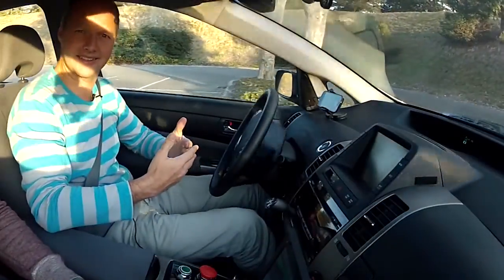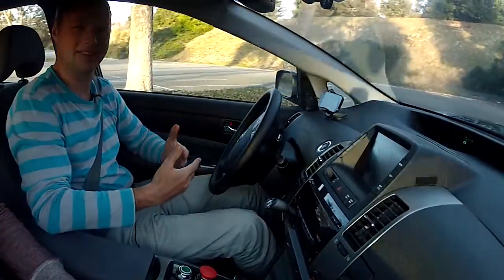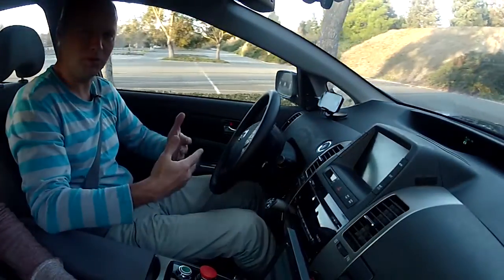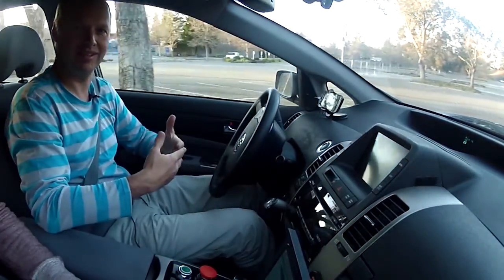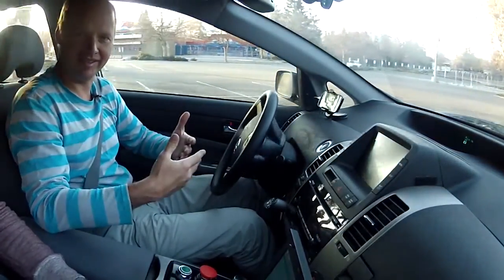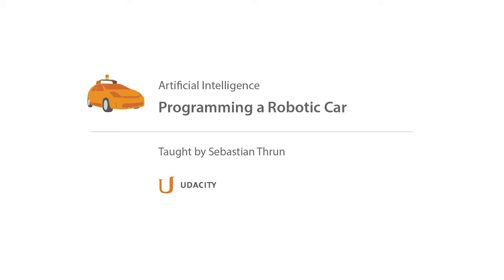Excerpts from Artificial Intelligence for Robotics Course (OMS CS)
Course Creator and Instructor Sebastian Thrun gives an overview of his Artificial Intelligence for Robotics course, part of Georgia Tech's Online Master of Science in Computer Science. Thrun is Co-Founder and CEO of Udacity and a Stanford research professor.